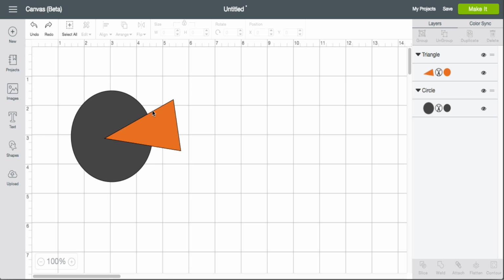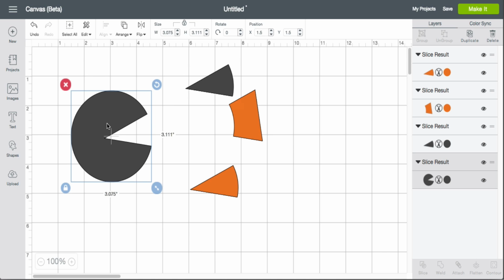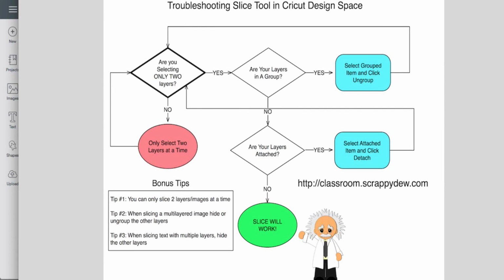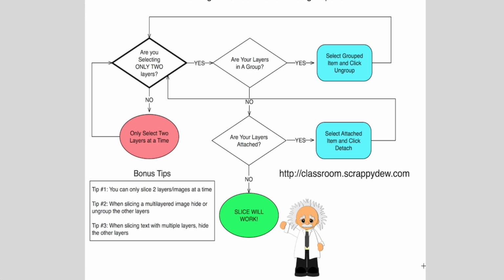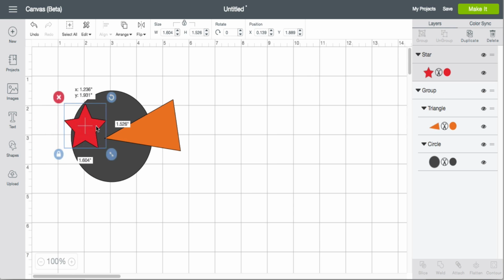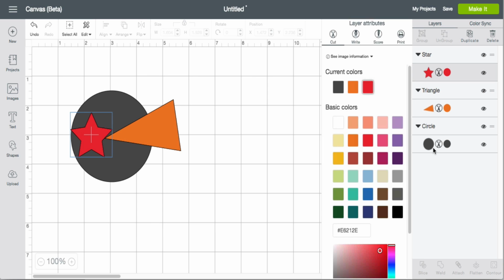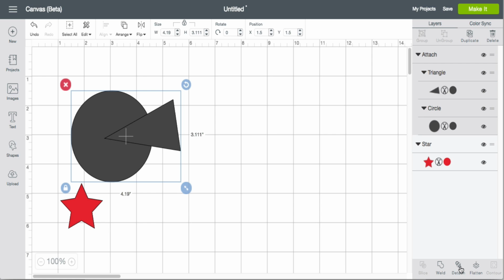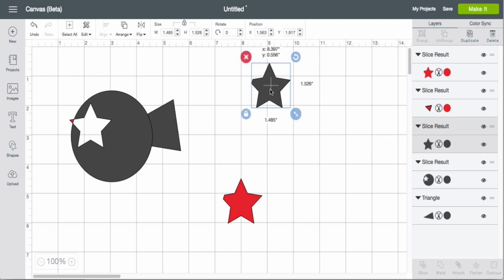Cricut Design Space 3 - Slice Rules (Must Watch)